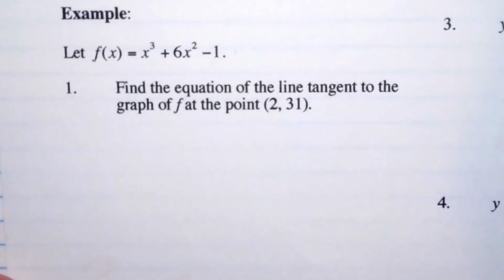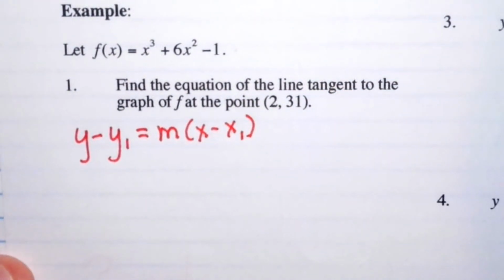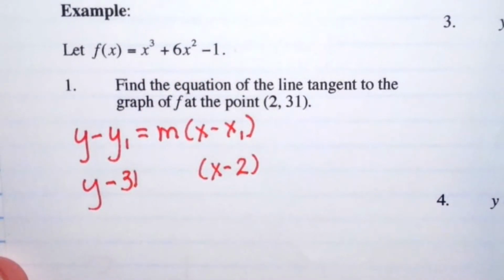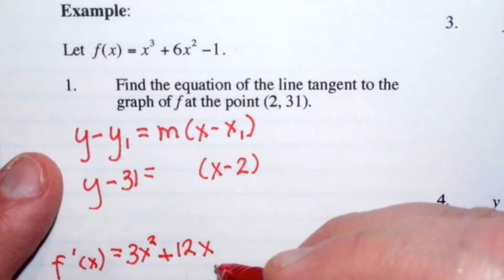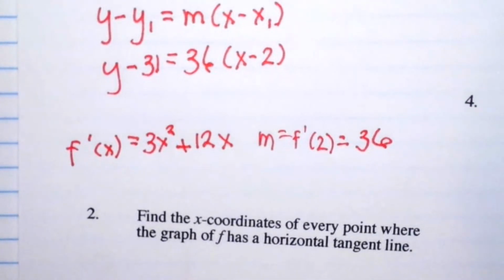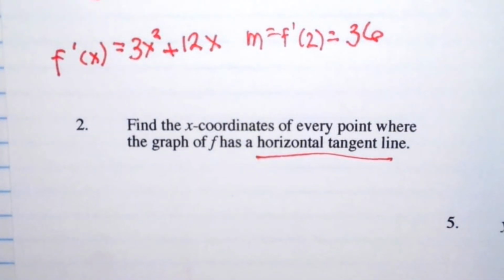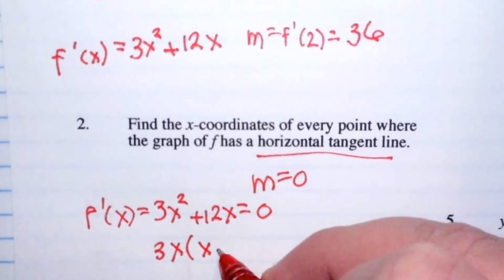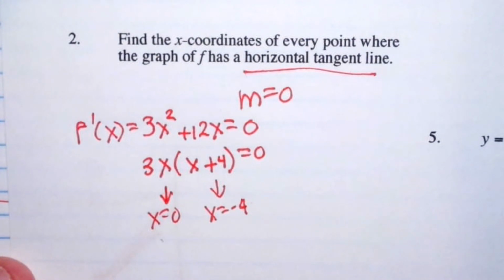032 More on Tangent Lines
We talk more about finding the equation of a tangent line and we work an example where we find all points where a function has a horizontal tangent line.